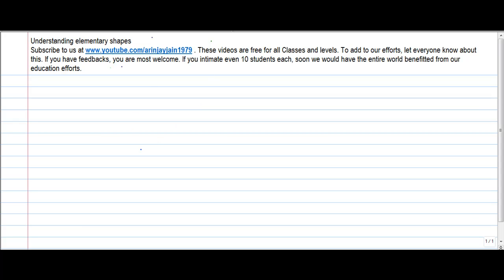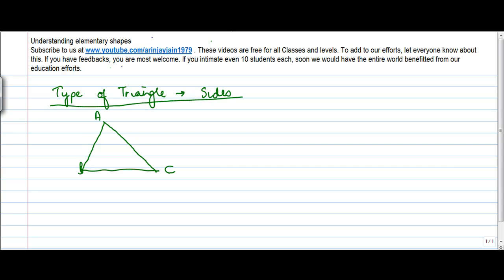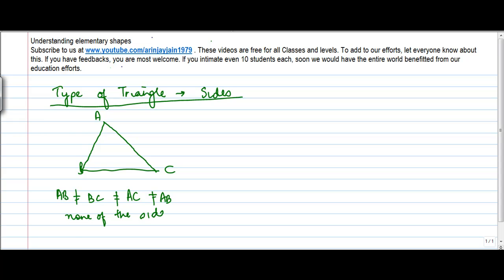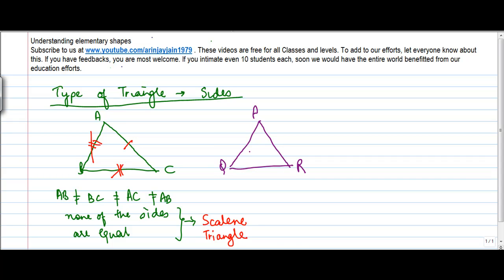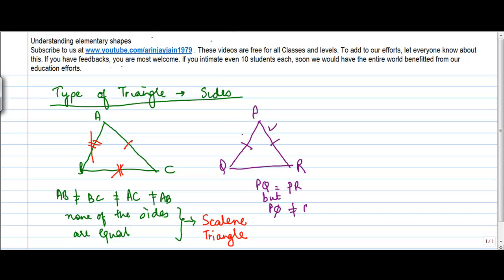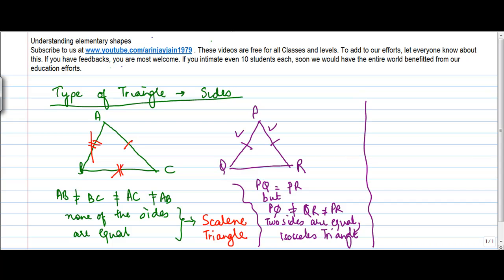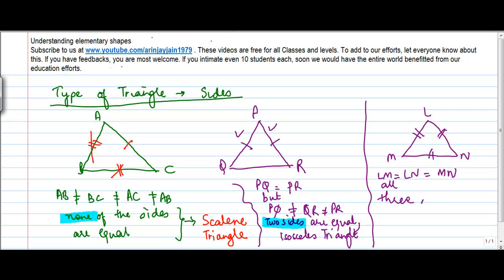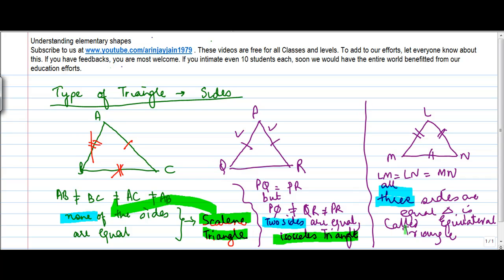Triangles Types - Based on Sides - Geometry - Maths - Class 6/VI - ISCE|CBSE - NCERT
Learn About - Triangles Types - Based on Sides - Geometry - Maths - Class 6/VI - ISCE|CBSE - NCERT